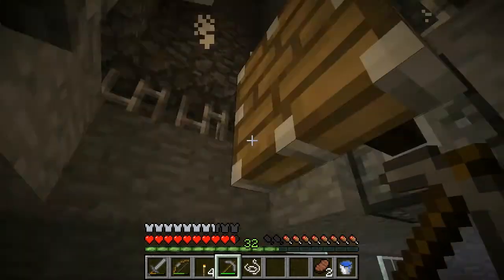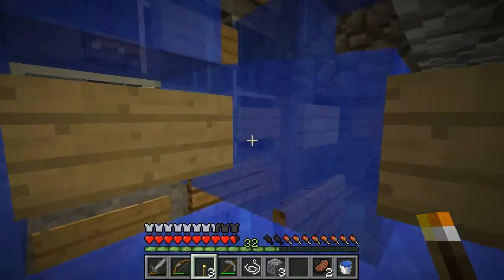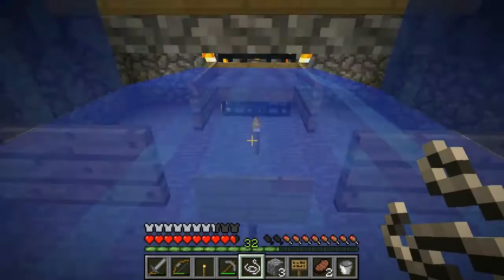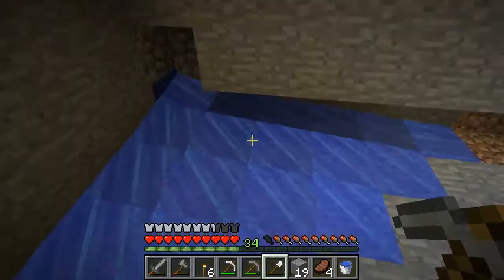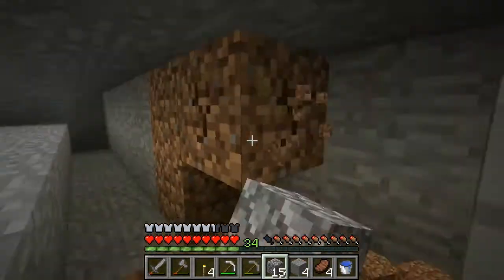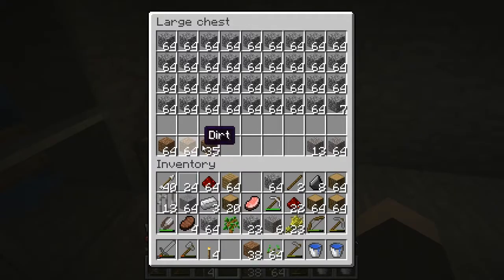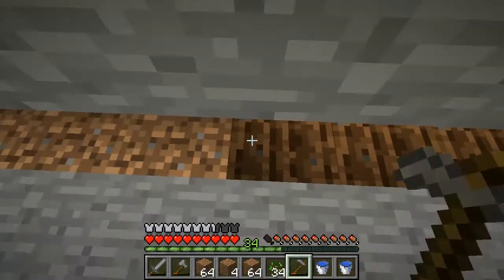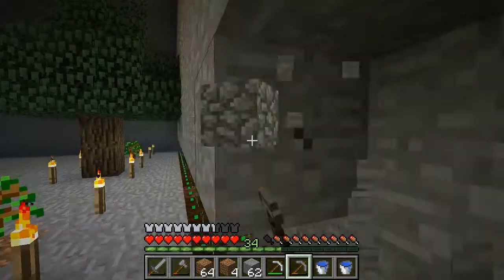Fear of Mobs 112 - Upgrading the Underground Base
Lately, it seems I've been living down here, so it's time to upgrade it.

Credits:

"In Search of Diamonds"
By Eric Fullerton

Steam Group: Fear of Mobs

Want to help keep the server alive? Consider donating! All donations go directly towards the server's monthly bill and towards upgrading it if possible.